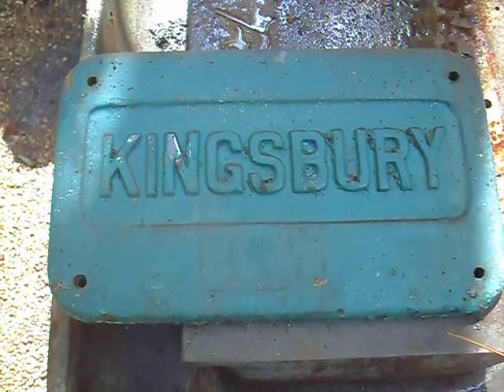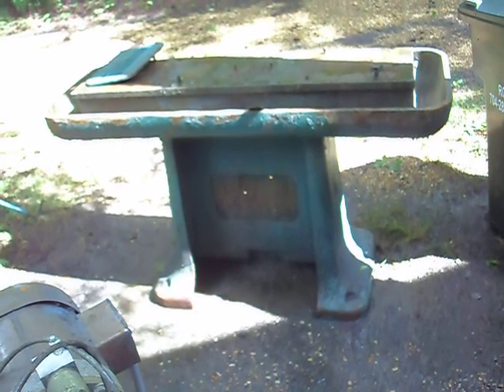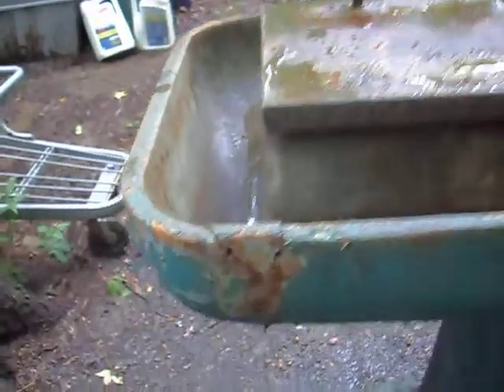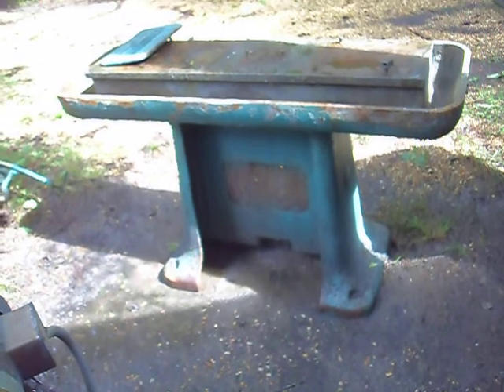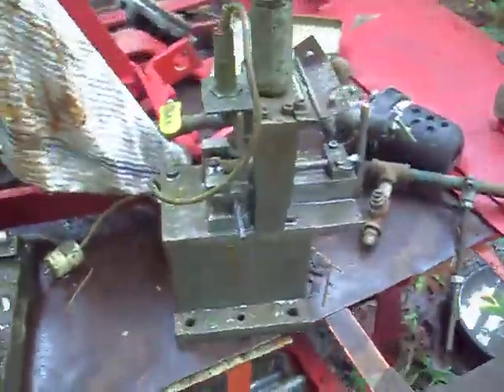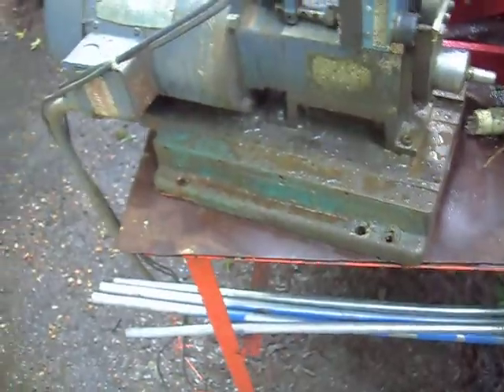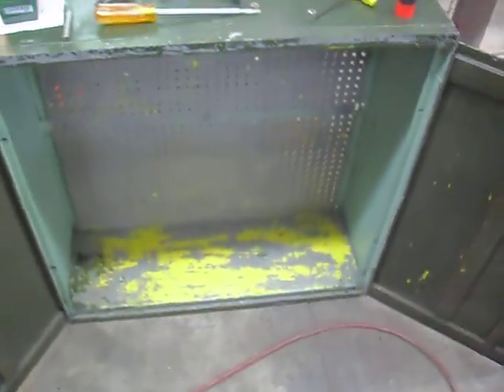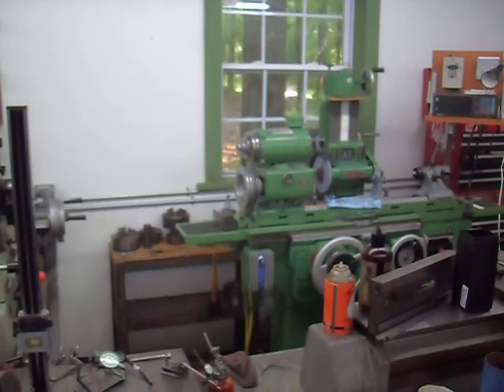Doozer's Machine Shop Update 6-9-19 -- Kingsbury machine table